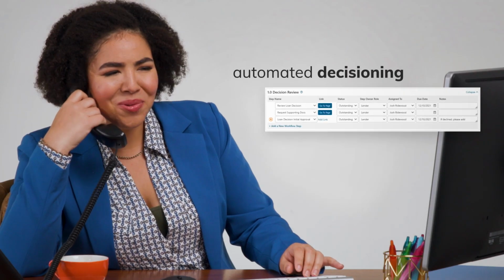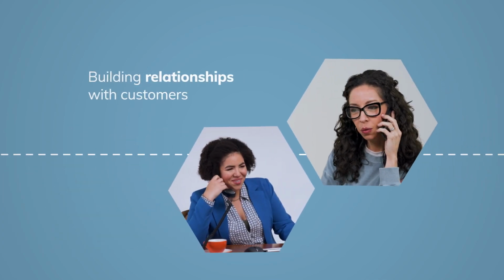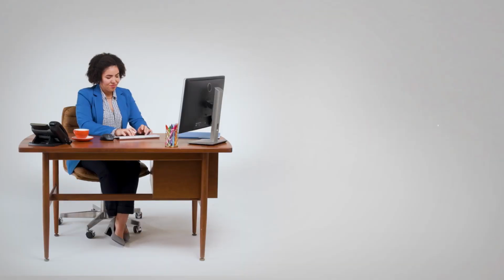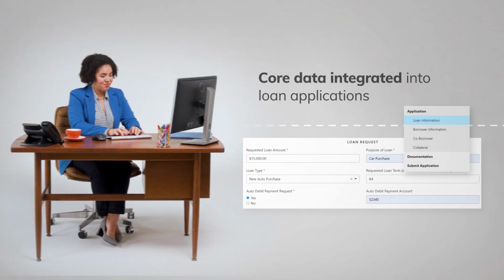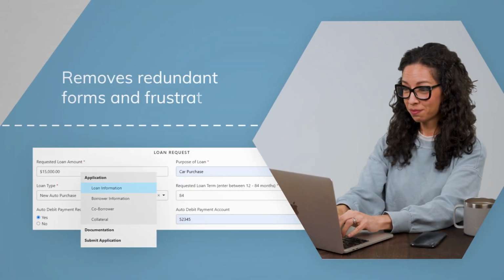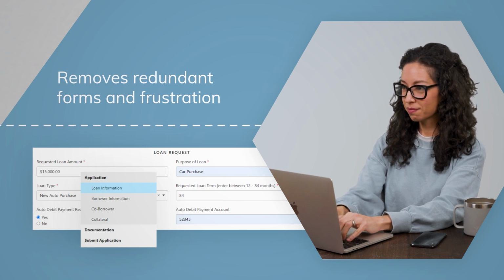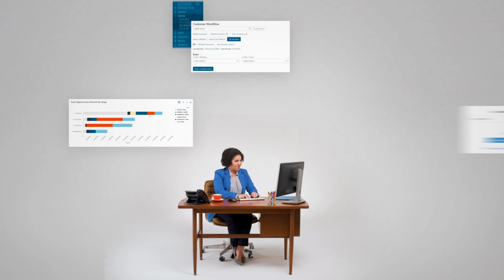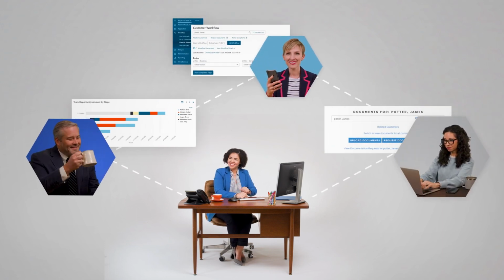Abrigo Consumer Lending Software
Abrigo provides a streamlined consumer lending workflow for banks and credit unions. We made this short video to introduce their consumer lending software and explain how it keeps everyone on the same page.